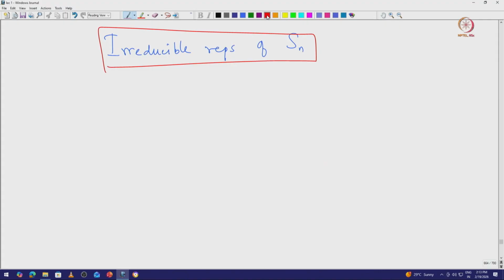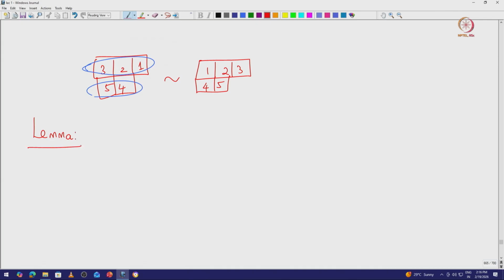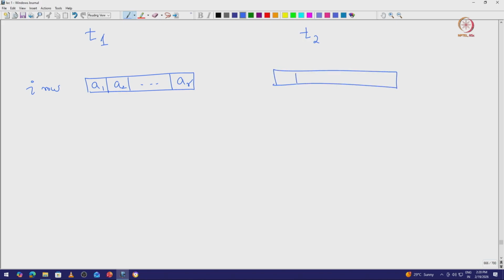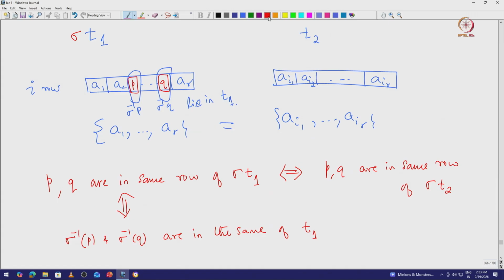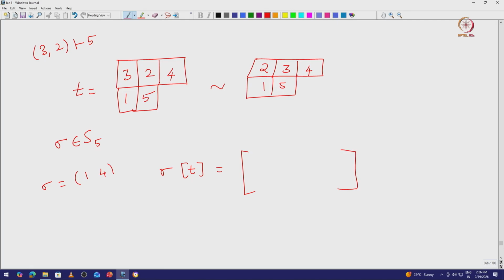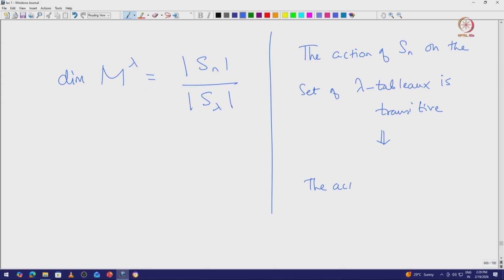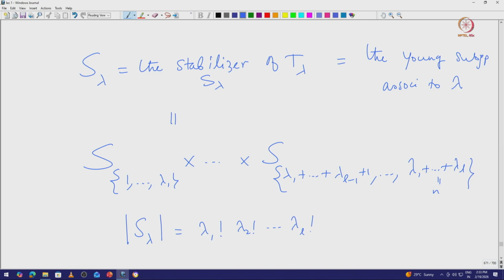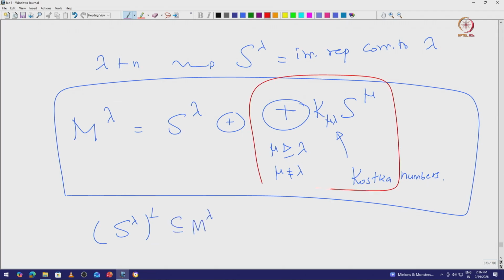Lec 54 Permutation modules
Tabloids, Young subgroups, stabilizer, partition